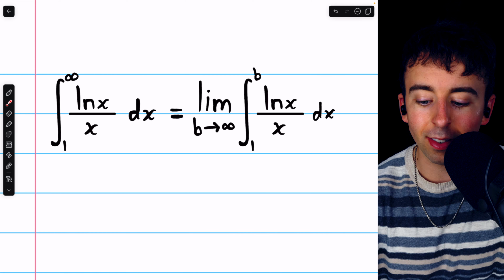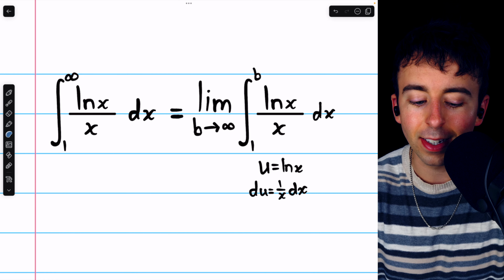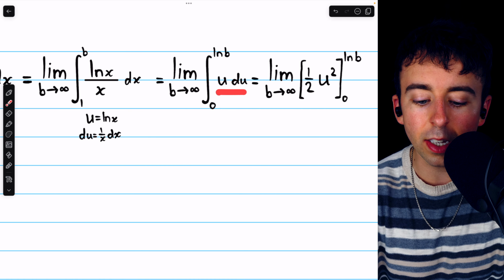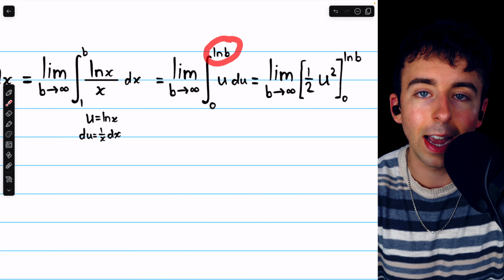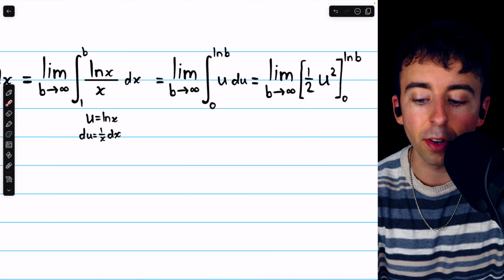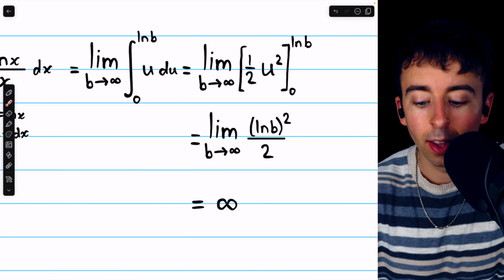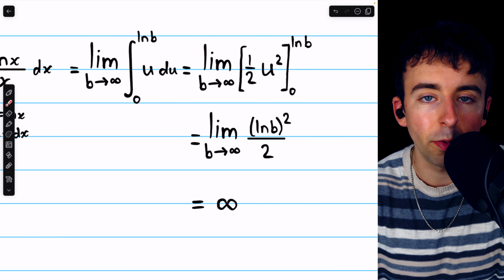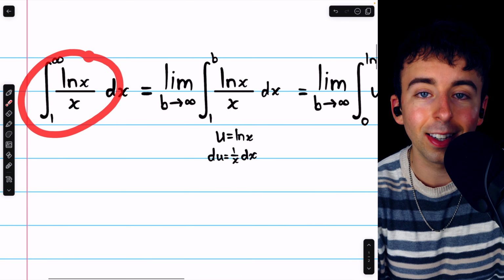Improper Integral of lnx/x from 1 to Infinity | Calculus 2 Exercises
We evaluate the improper integral of lnx/x from 1 to infinity using u substitution and the power rule, along with the definition of this type of improper integral.